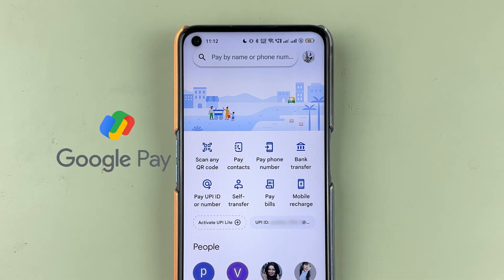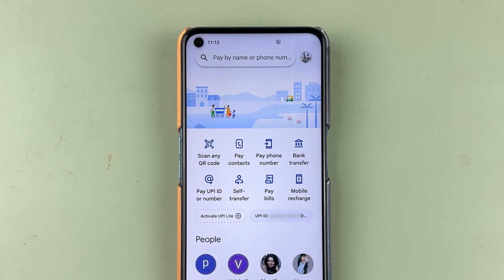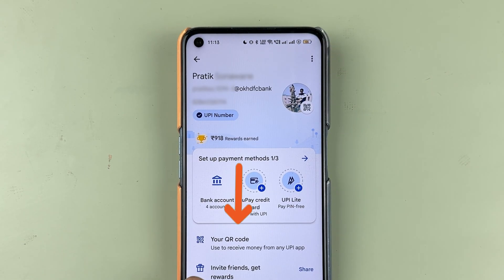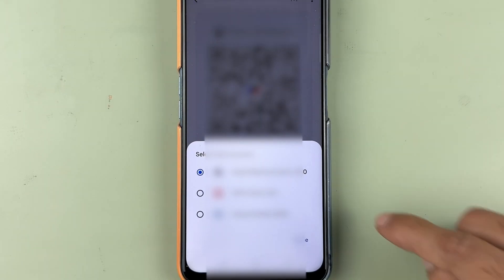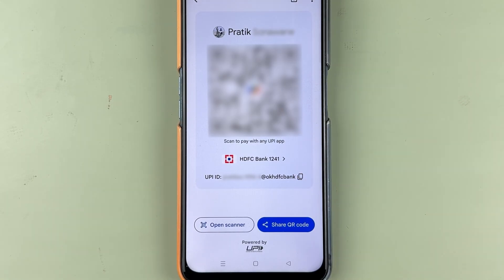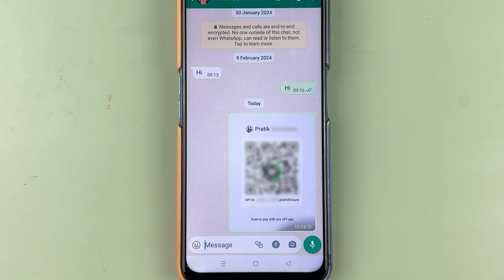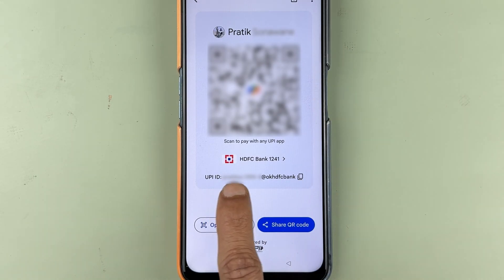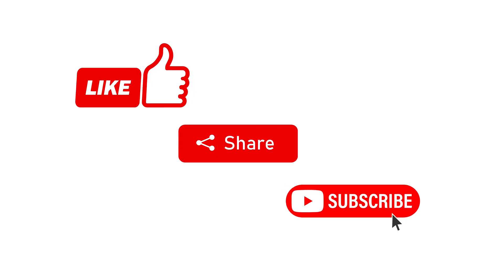Share QR Code In Google Pay Application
Learn how to share QR code in Google Pay. This video in English explains the steps to share QR code in Google Pay application. To share your QR code in Google Pay, open Google Pay application in your mobile, login to your account and follow the steps given in the video.

How to share QR code in Google Pay application explained in Hindi.